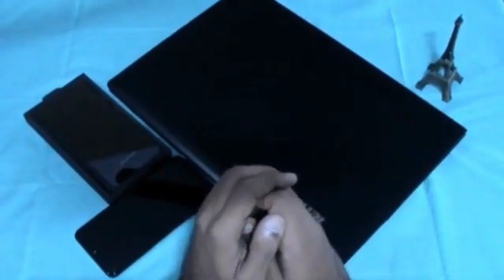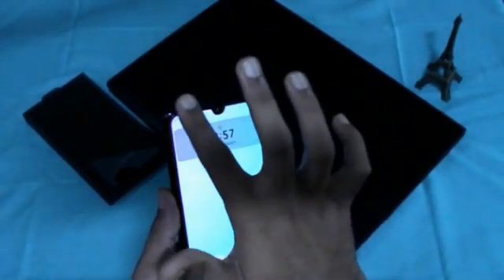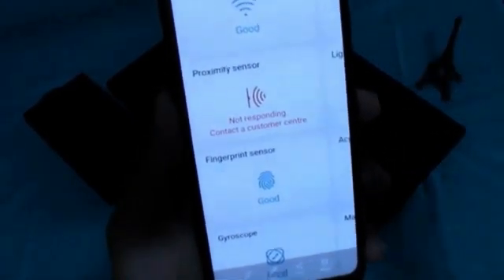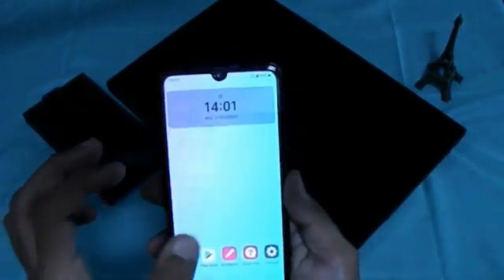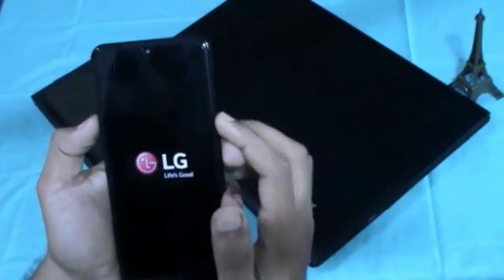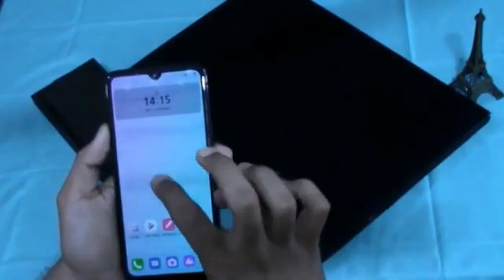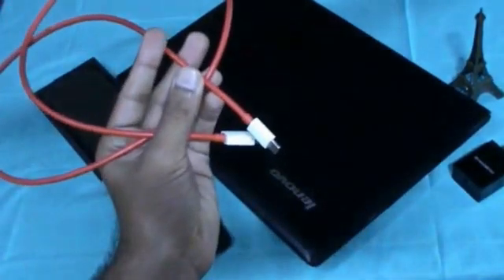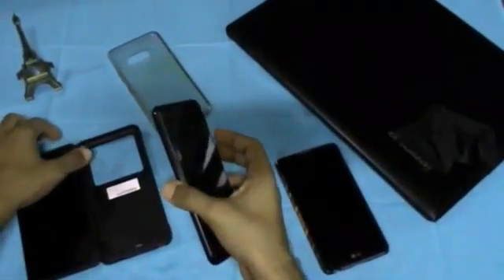LG G8x ThinQ🔥🔥3 Serious Problems Solved😳 | User Report | New Software Update 🔥🔥 | How to Solve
FCS Anti Shock Armor Impossible Fiber Glass